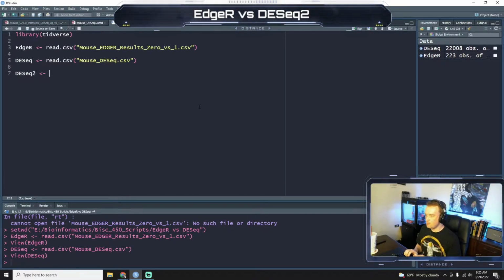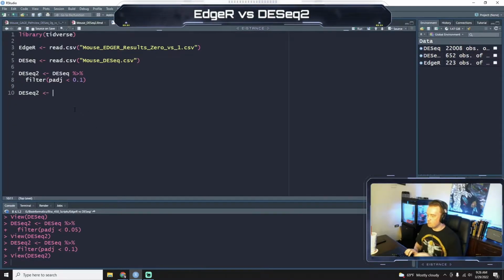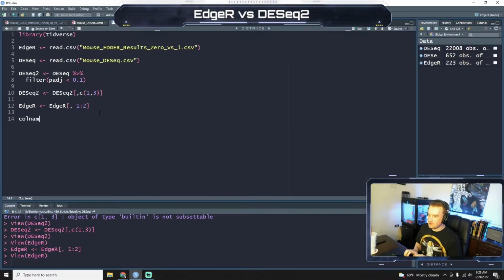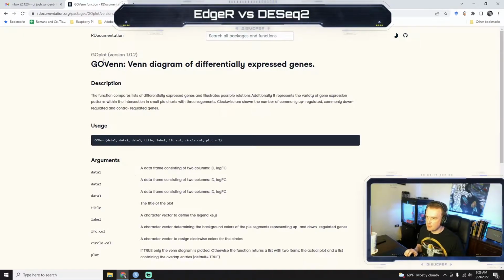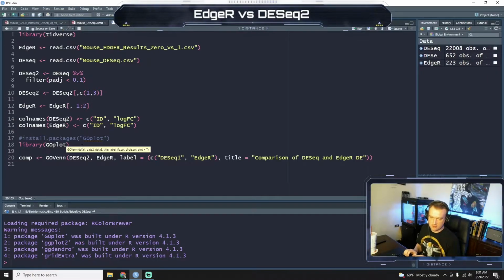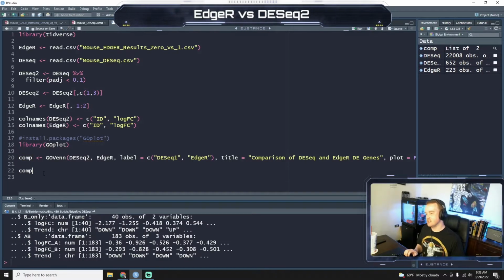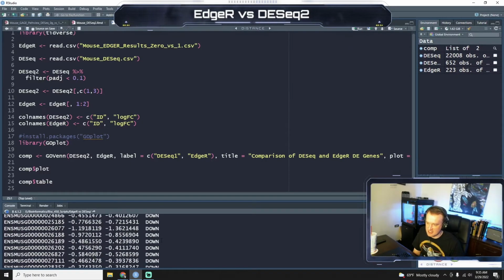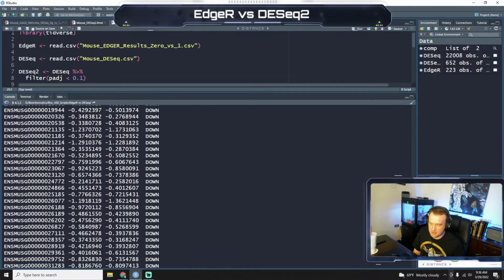Intro to Bioinformatics - EdgeR vs DESeq2 - VDB Computational Biology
In this lecture, we will compare the results of our EdgeR and DESeq2 analyses and look identify commonly differentially expressed genes.